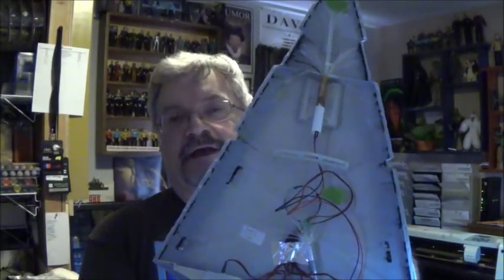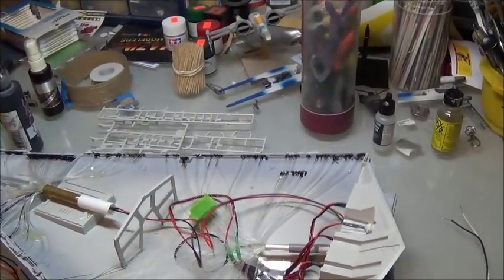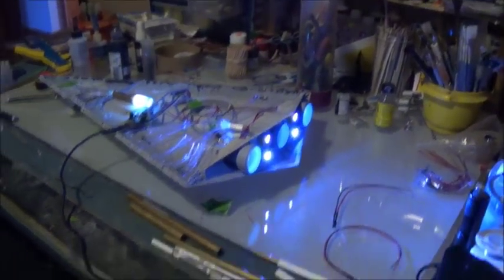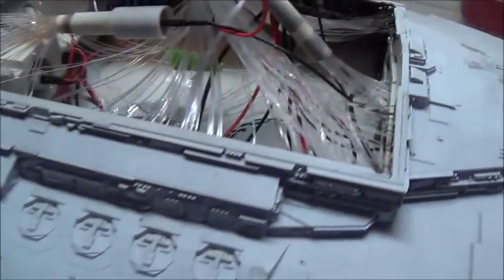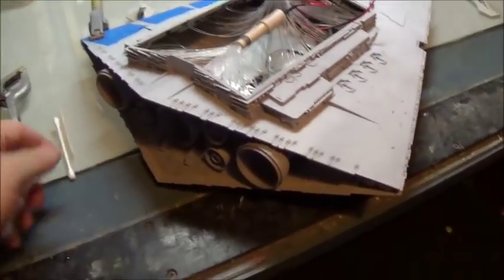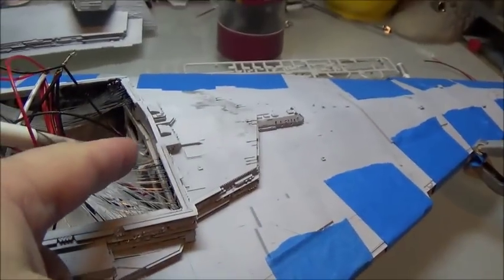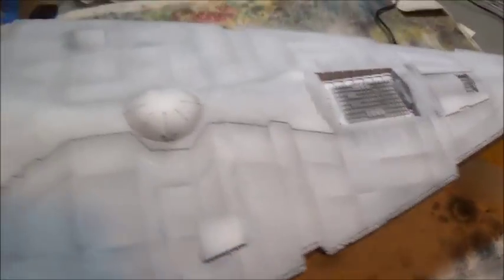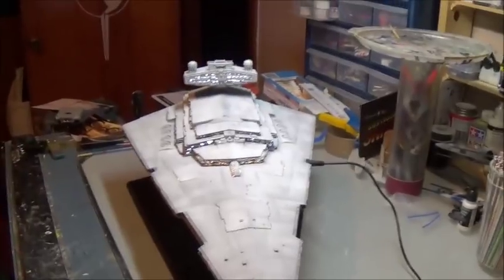Aztek Dummy Update 12/8/17 - Star Destroyer pt.5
closing it up, lighting it up, painting it up, propping it up.

It's time to get my ship together.